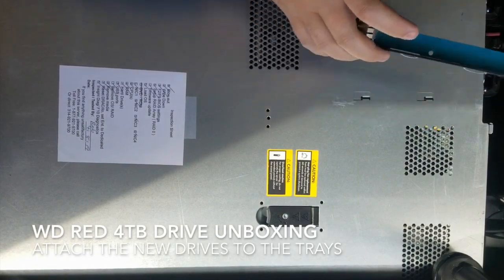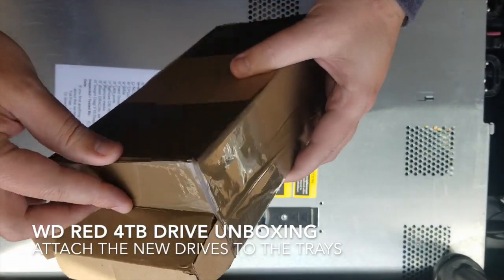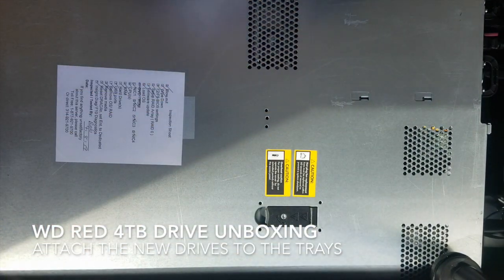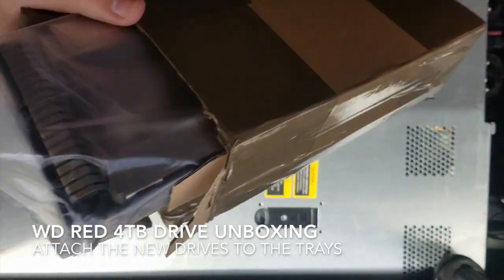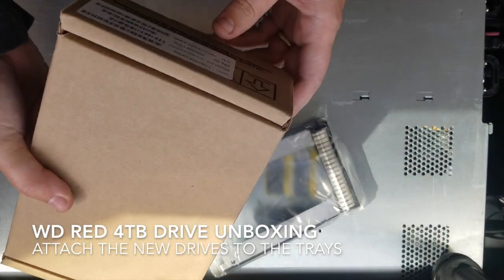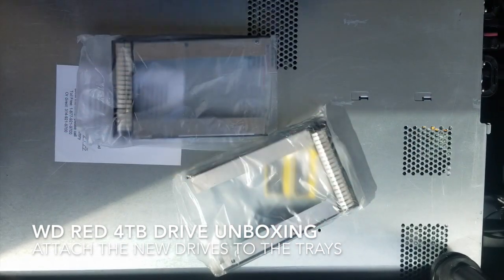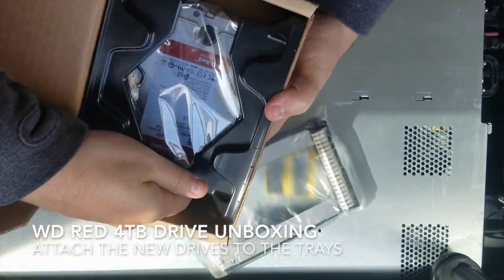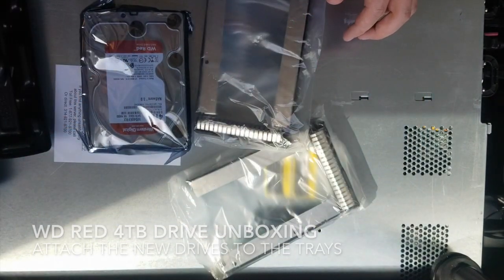Review Western Digital Red NAS 4TB unboxing. New HP Gen8 3.5" HDD Tray Caddy ideas.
In this video we are starting to assemble our hard Western Digital 4tb hard drives to the 3.5 tray caddy so that we can assemble the homelabs' long term hard rive storage. You can buy any 3.5 drive that you would like.  We chose 4tb 3.5 wd hard drives because of our price point per drive is around $100. With 4 drive trays it will cost about $120 per hard drive. We recommend always buying new drives. Check amazon.